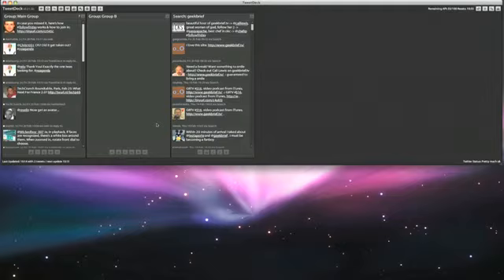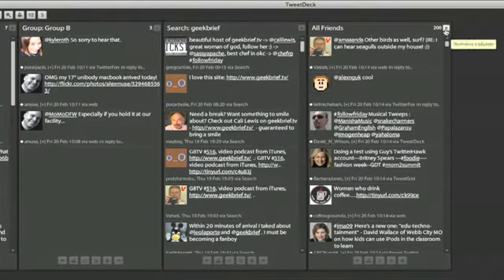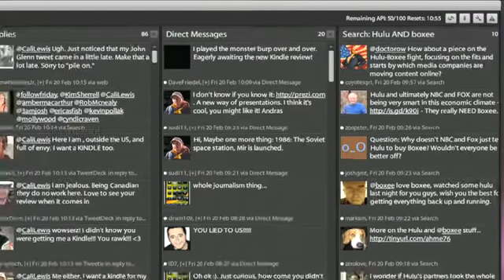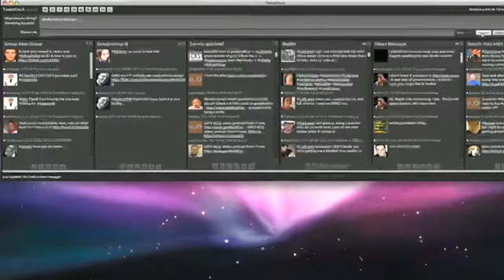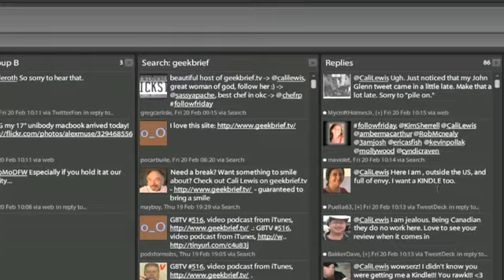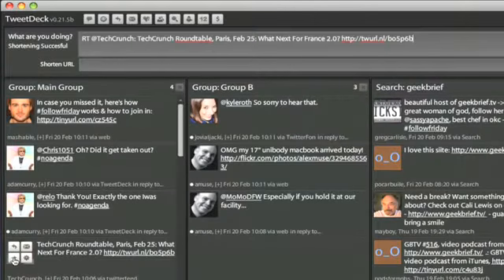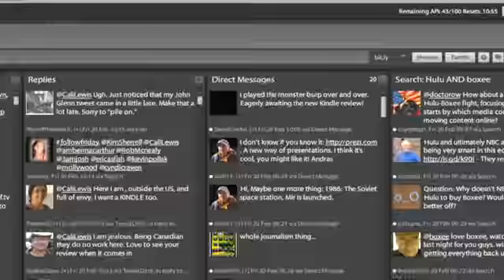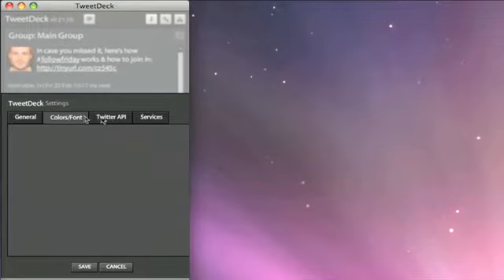GBTV #517 How to TweetDeck